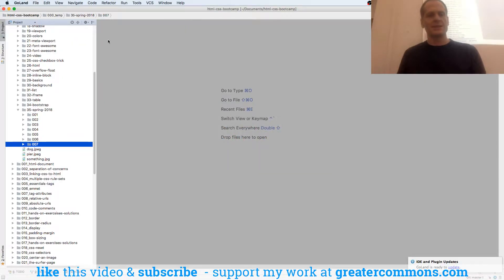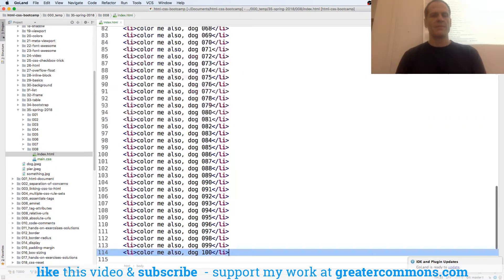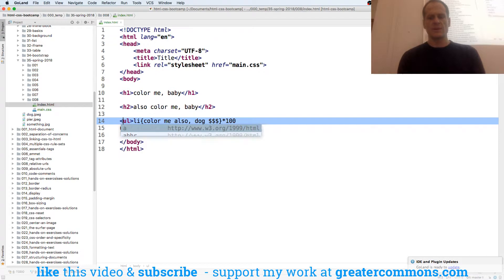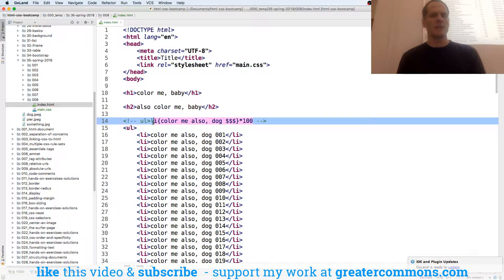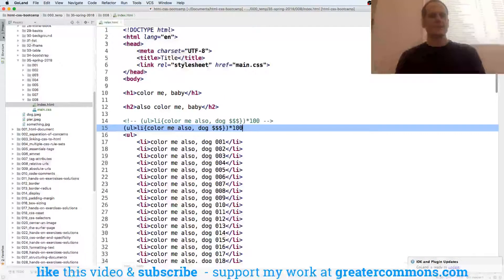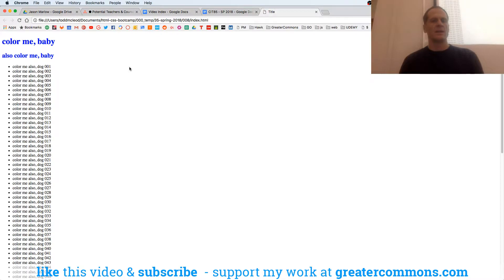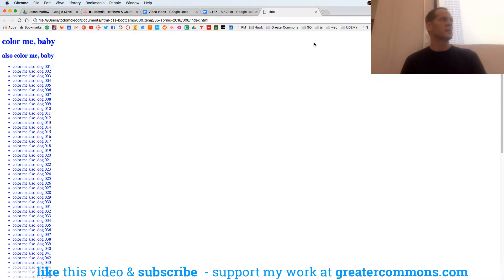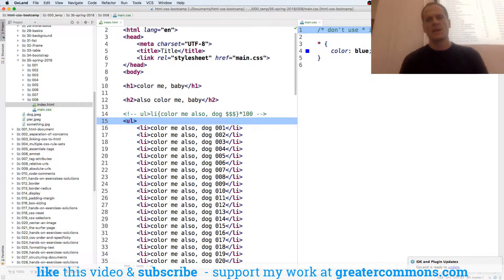CSS Select All